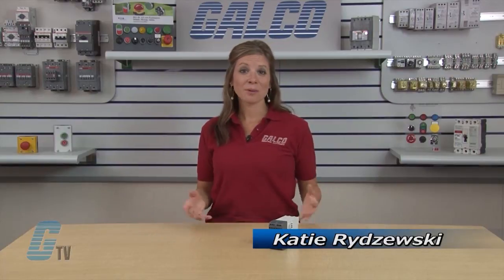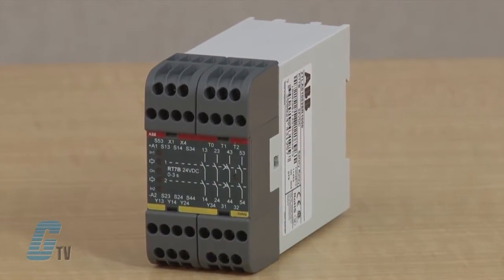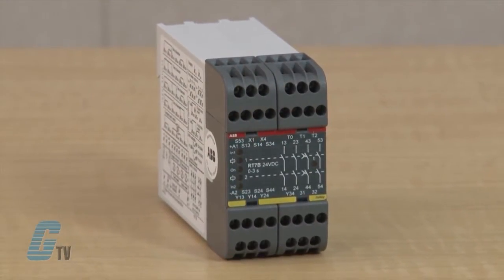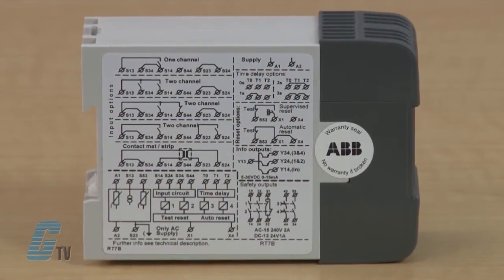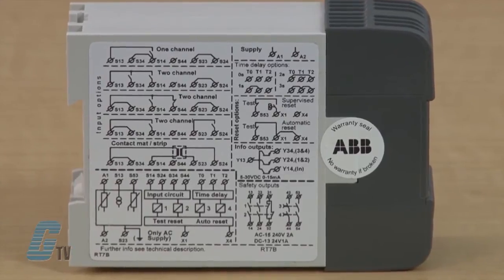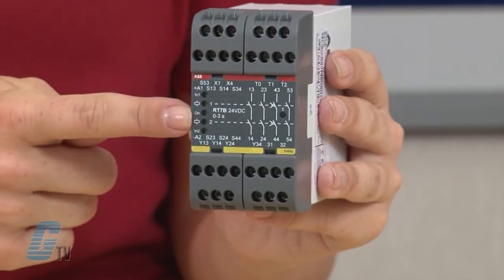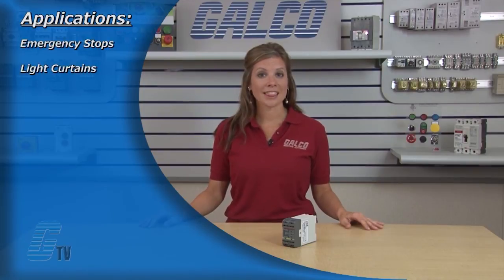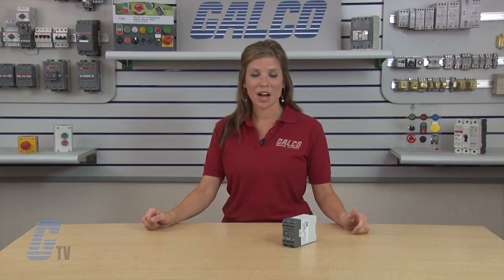ABB Jokab Safety RT7 Safety Relays - A GalcoTV Overview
ABB Jokab Safety's RT7 Safety Relay presented by Katie Rydzewski on Galco TV.

The RT7 is a universal relay that can be used to supervise both safety devices and the internal safety of your machinery. The RT7 has 4 NO dual safety outputs of which two may be delayed for up to three seconds in order to achieve a safe and 'soft' stop. Another option with the RT7 is manual or automatic resetting. A manual supervised reset is used for gates and other safety devices that can be bypassed, while an automatic reset is used for small safety hatches if deemed appropriate from a risk point of view.

RT7 Series Features:
-    Five Input Options
-    Single or Dual Channel Input
-    Test Input for Supervision of External Contactors
-    Three Voltage free Transistor Information Outputs
-    Quick Release Connector Blocks